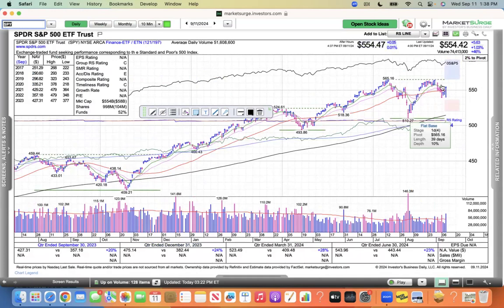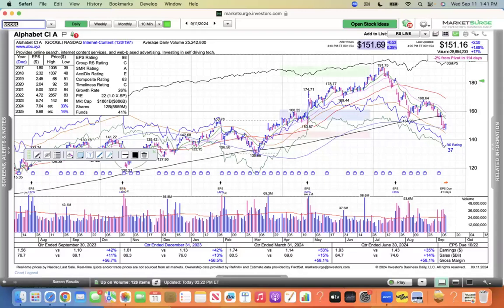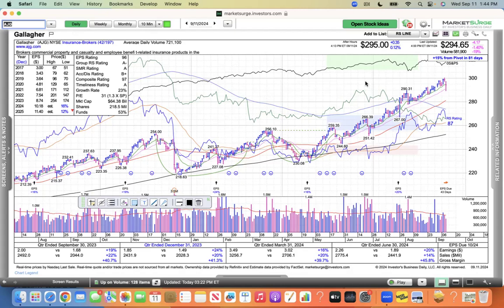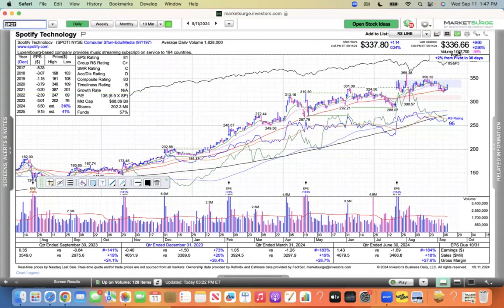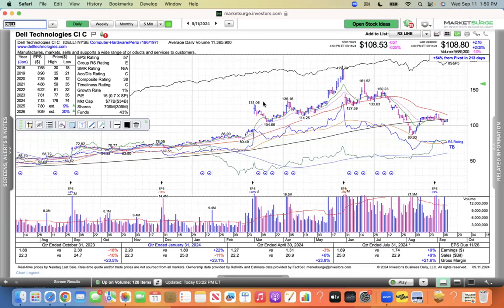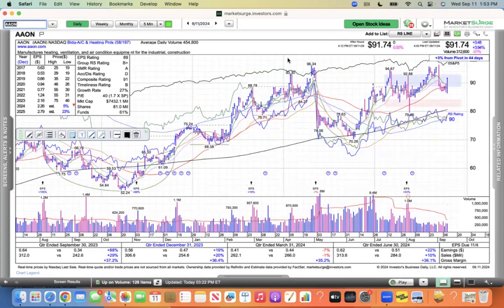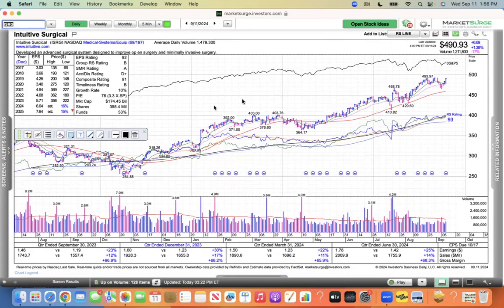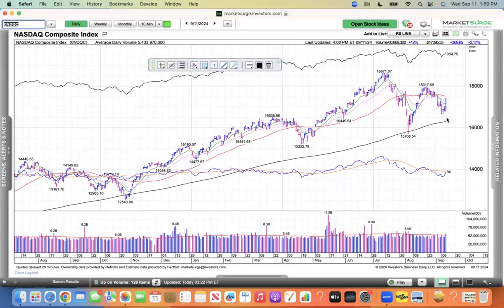Daily Review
This video includes the Nasdaq DJIA SPY MDY IWN AAPL MSFT NVDA META TSLA JPM GS MS  MPC VLO DVN CVX RYAN MCY BRO AJG  ORCL NOW APP DOCN  GDDY ZETA  SPOT NVO LLY VKTX ISRG TMDX BSX VRT VST CEG NEE PWR STRL SN ONON DECK